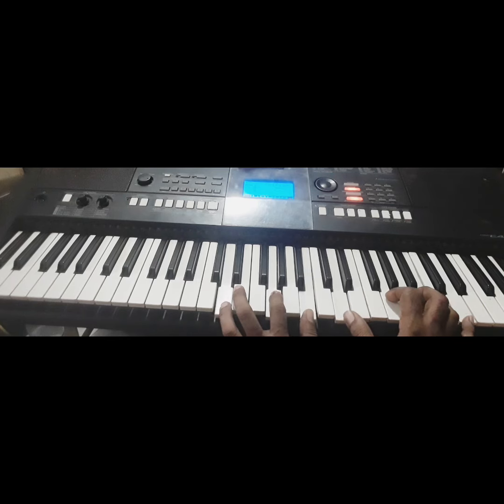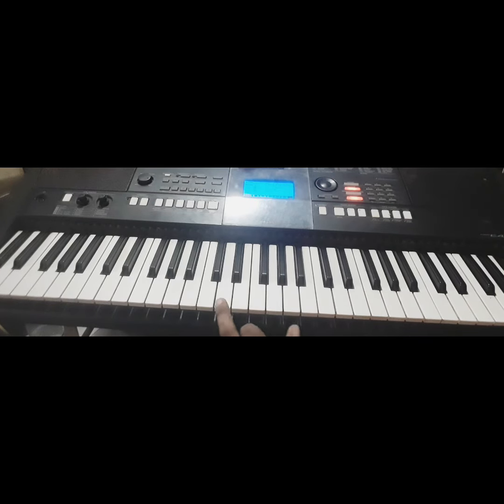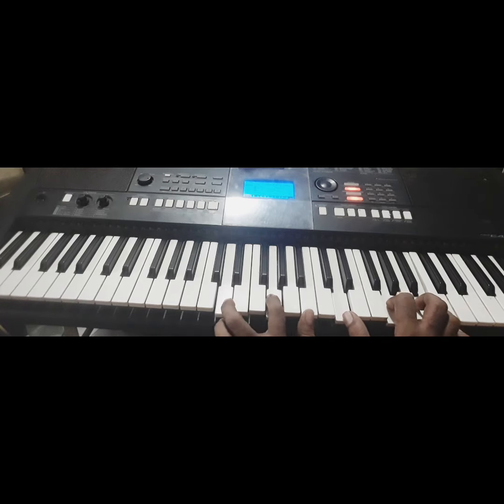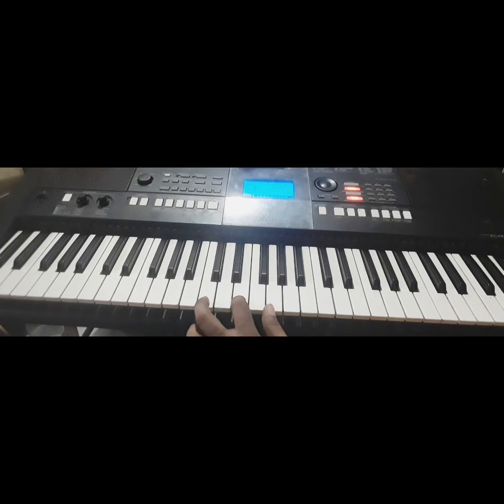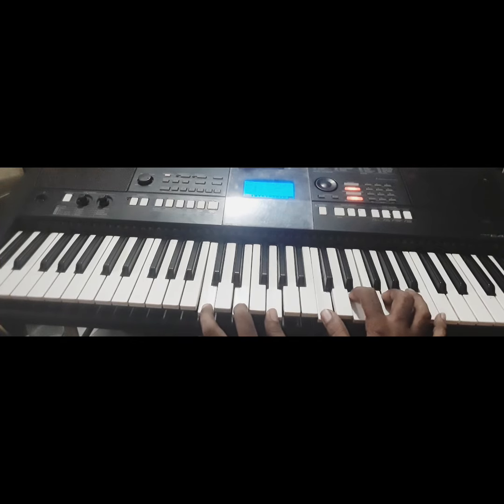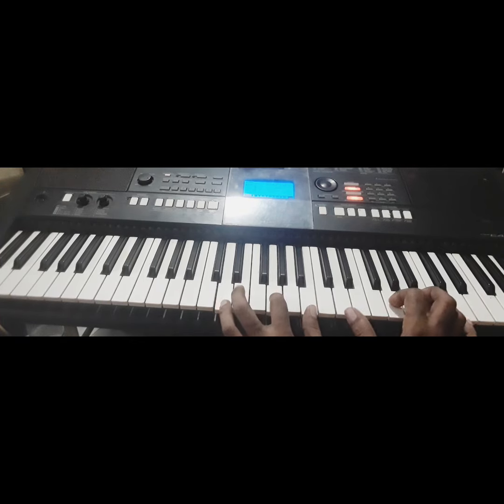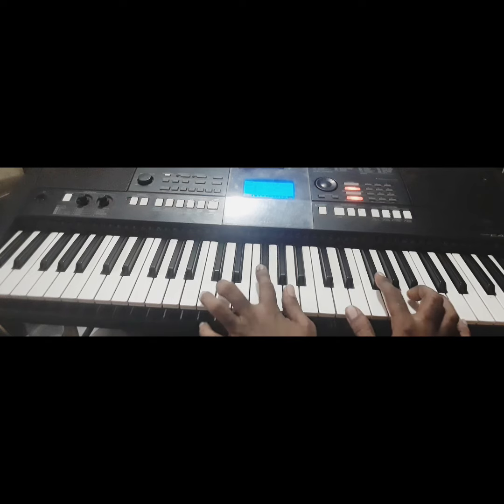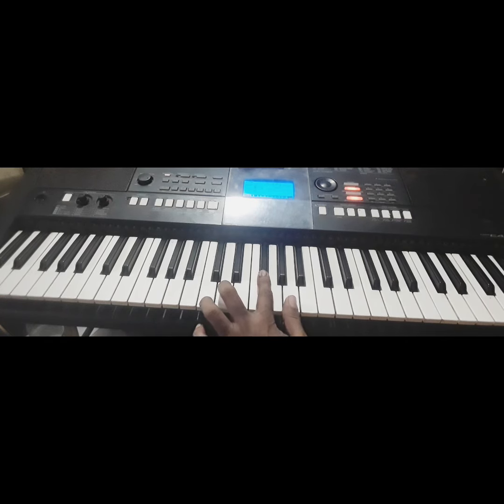Because He lives /piano chords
please use headphones friends for good sound